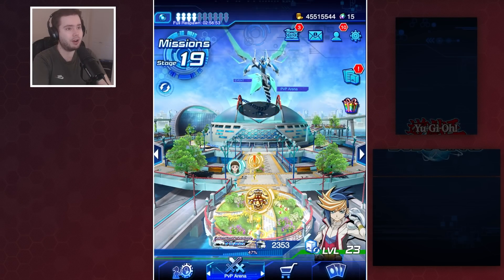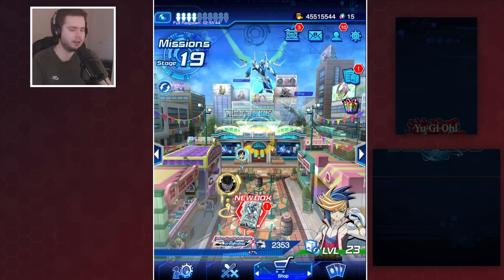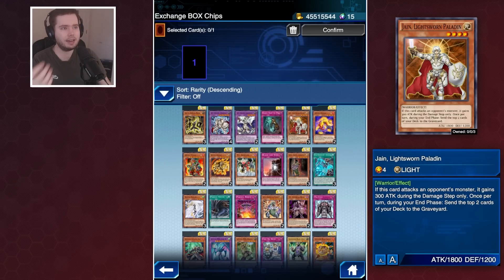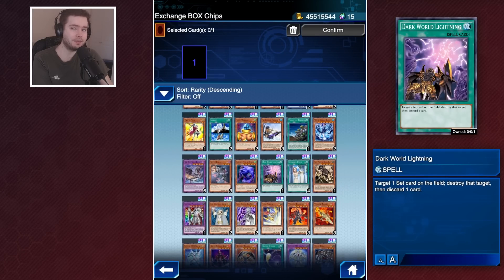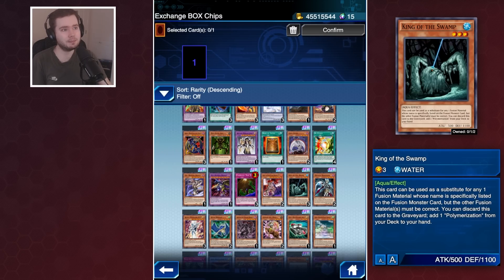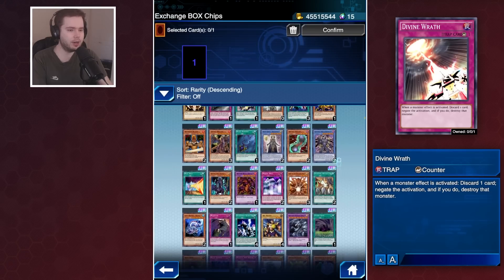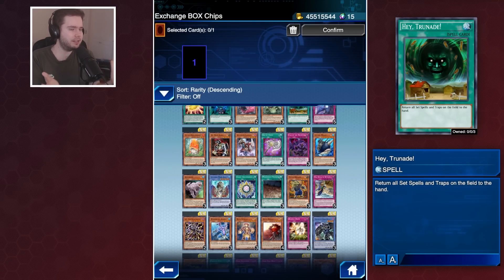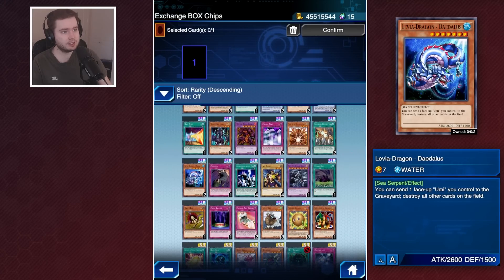BOX CHIPS Are FINALLY HERE! GET 4 *FREE* CARDS TODAY! What About The Future?! | Yu-Gi-Oh! Duel Links